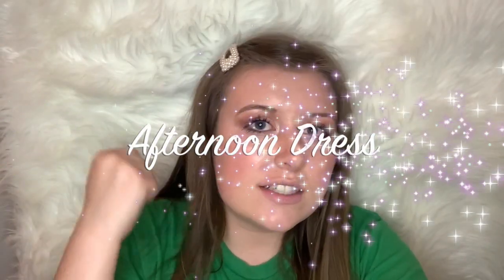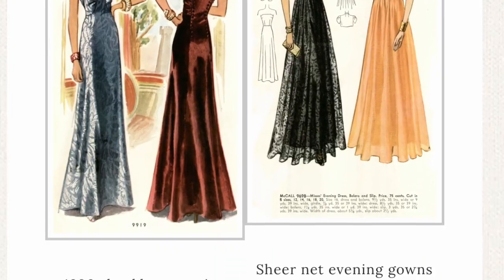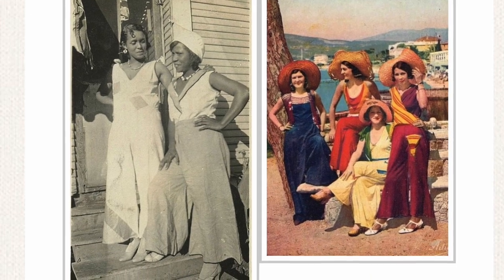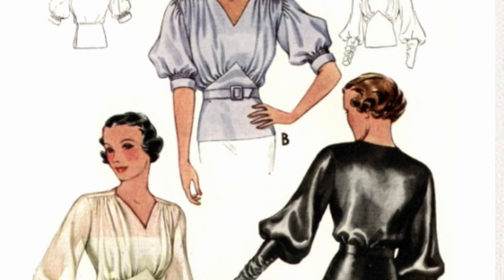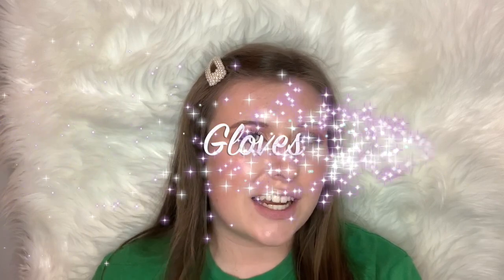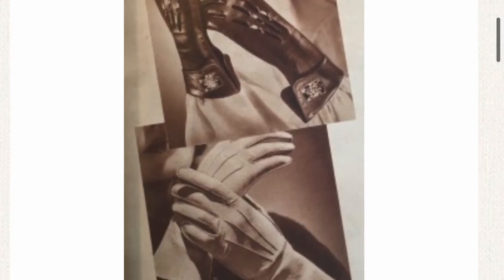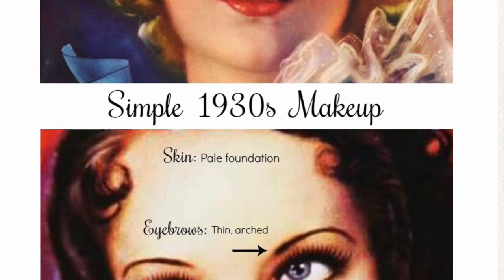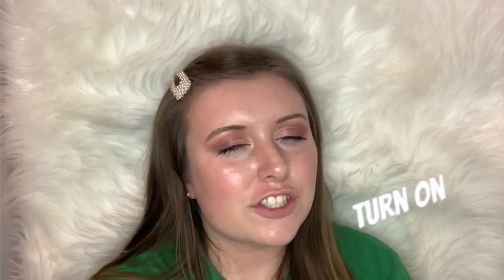Fun Fashion Facts From the 1930's!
This is literally my favorite video I've ever made! I mean... considering I've only made like 9 videos it's not that hard lol I tried to make this as entertaining as possible without sounding like the teacher from Ferris Bueller's Day Off (great movie btw ;) Please share this video with your friends and also subscribe for more fancy fun vintage content.

Love,

Ashley xoxo

Sources

Social Media